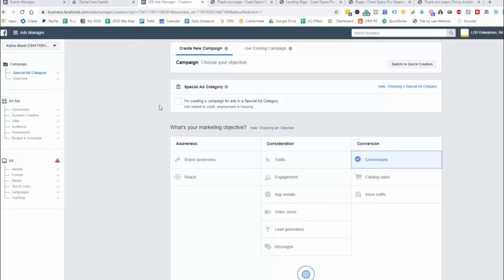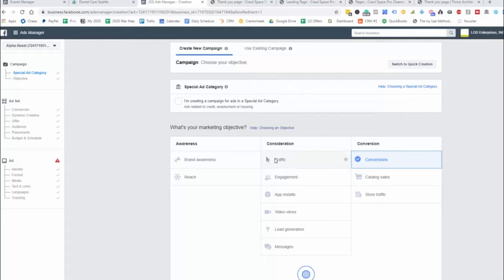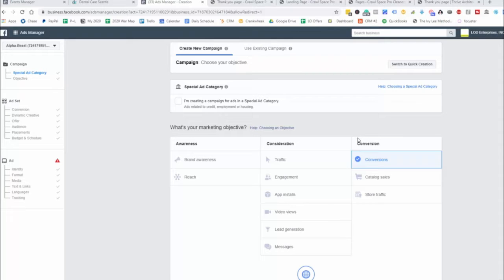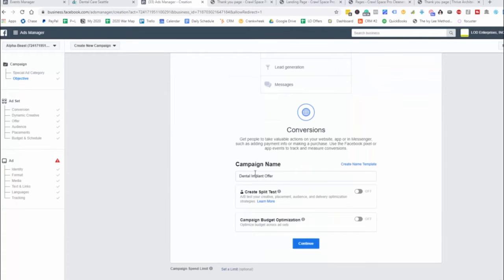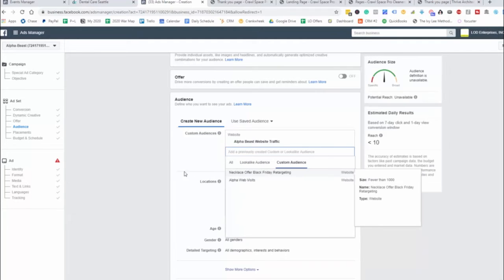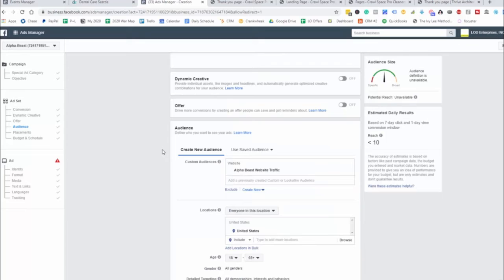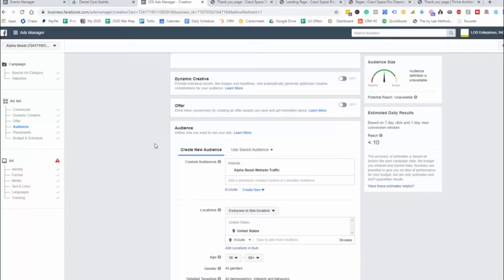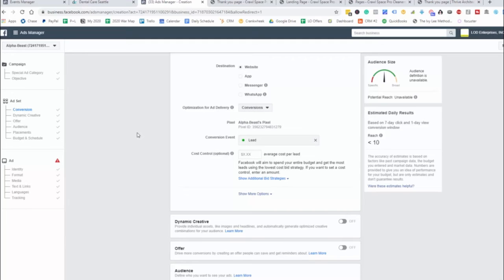Conversion Campaign Ad Setup | Advance Facebook Ads Course | Episode 15